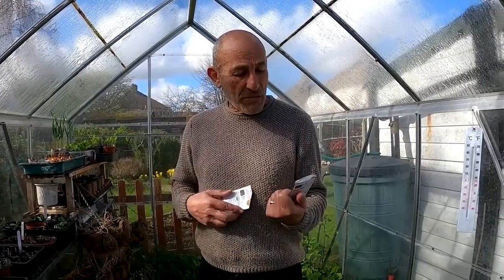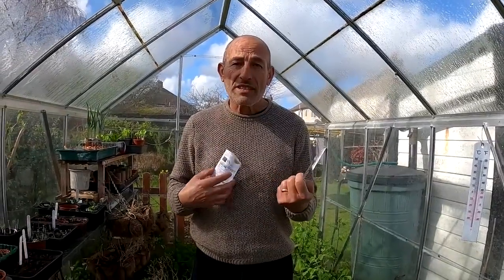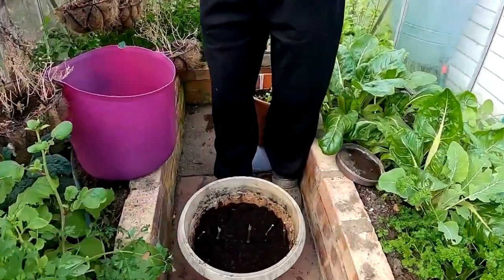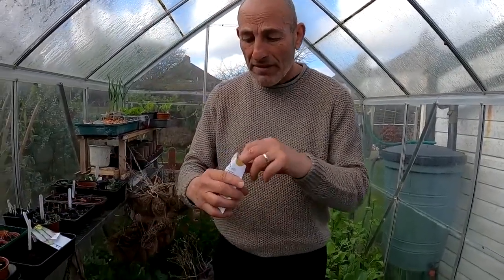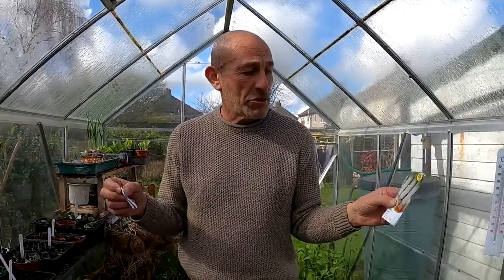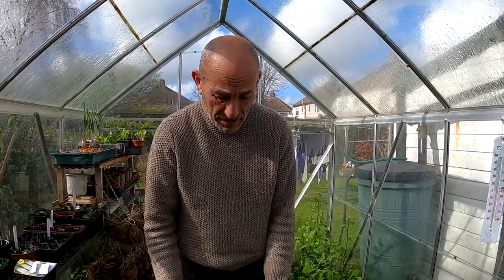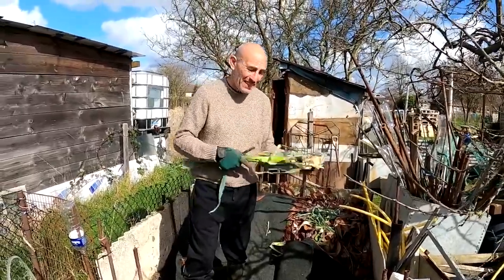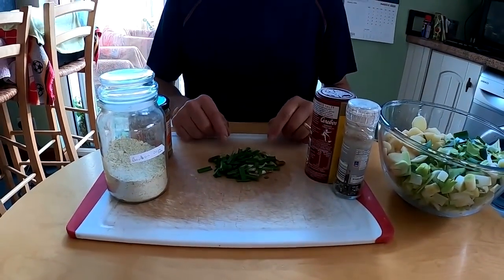Growing leeks from sowing to harvesting to soup (leek and potato soup recipe) UK Allotment (Zone 8)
Leeks are nutritionally an excellent crop to grow. Watch as we sow for this season whilst still harvesting last years crop. We harvest and make a delicious leek and potato soup one of our favourites.